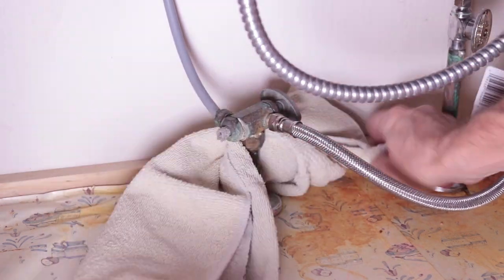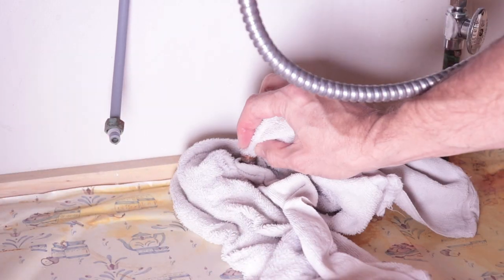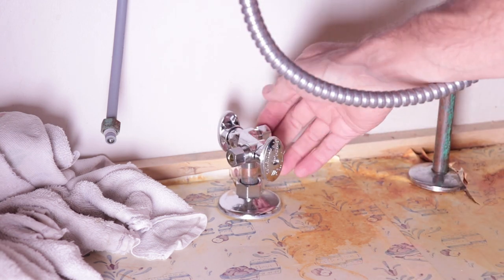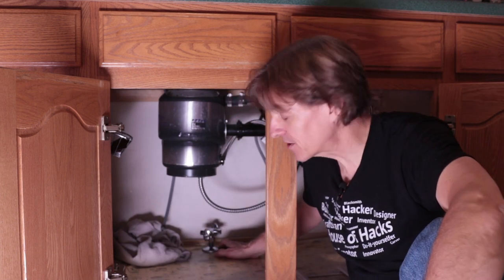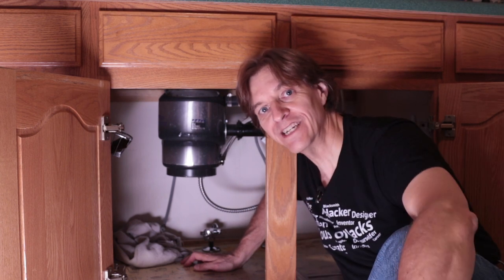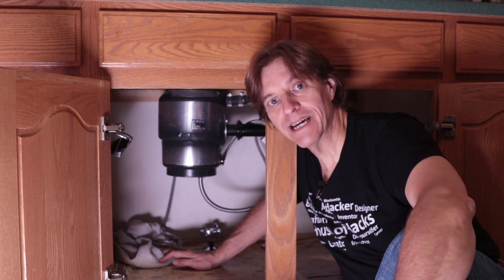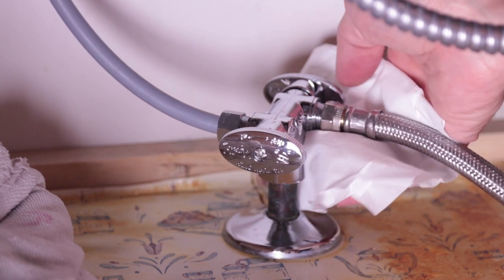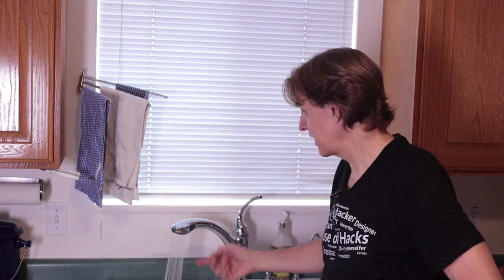How To Replace A Water Shut Off Valve Under The Sink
Do you need to fix a water shut off valve? In this episode of House of Hacks, Harley shows how to replace a water shut off valve under the sink. The valve shown is connected to copper pipe using compression fittings. The process includes removing the old valve, installing the new one and checking for water leaks.